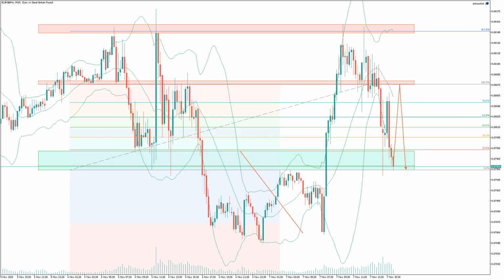EUR/GBP Price Forecast Today, Technical Analysis (November 07): EUR/GBP Hits Next Target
EUR/GBP Price Forecast Today: Technical Analysis for November 07

Get today's essential EUR/GBP price forecast and technical analysis. We break down the EUR/GBP movement using 15-minute and 1-minute charts, identifying key levels and potential future trading trends. Discover where EUR/GBP is headed next after hitting its latest target. Whether you're a day trader or looking for short-term forex insights, this video provides actionable analysis to inform your trading decisions.